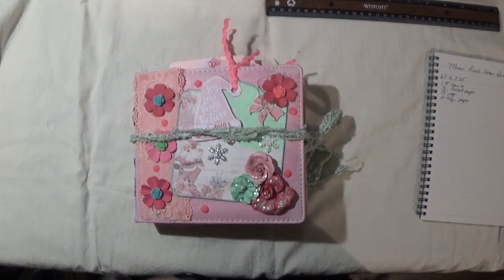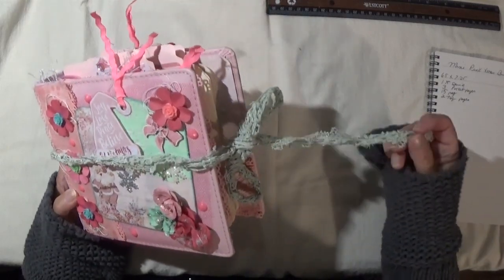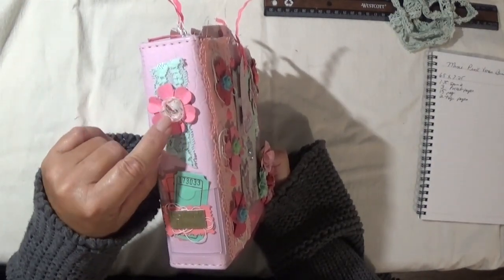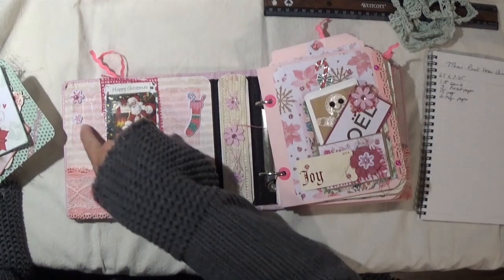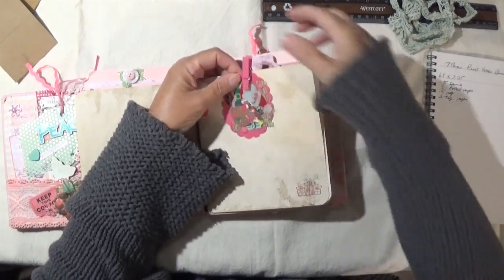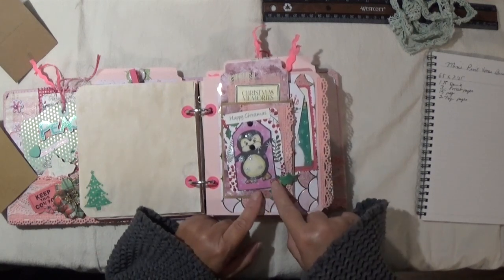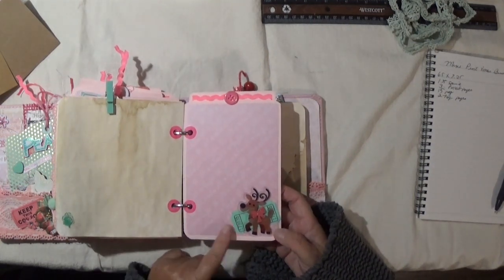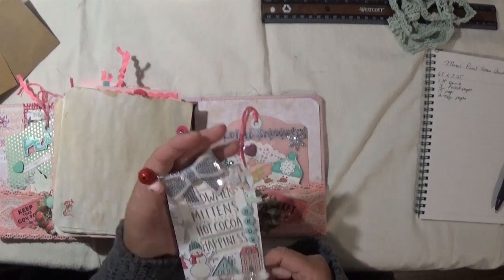Pink Christmas Binder JJ 10 18 2020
This was such a fun project.